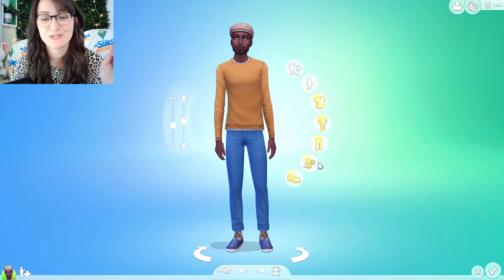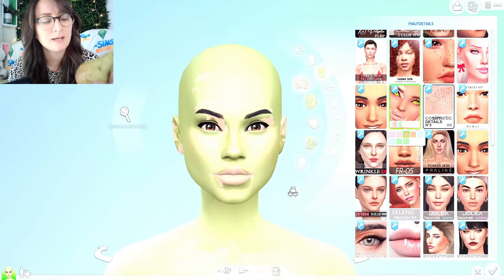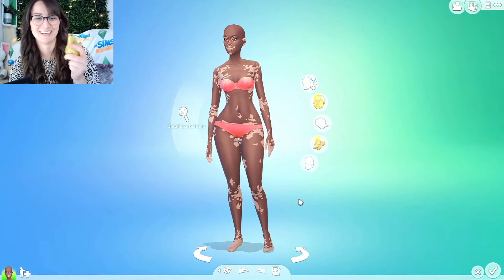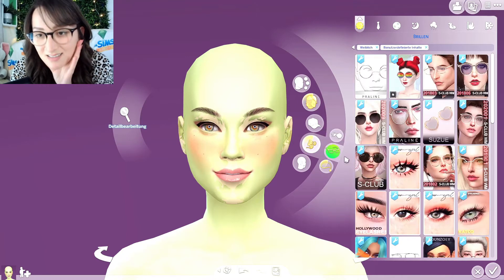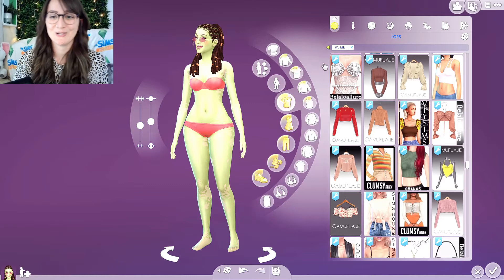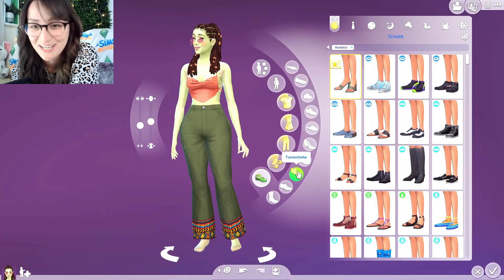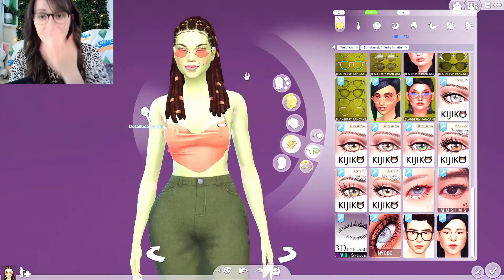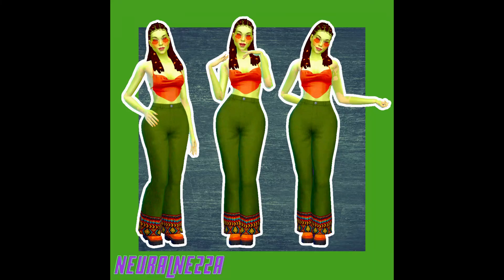FRUIT TO SIM CHALLENGE | 🍐 PEAR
Please share with family and friends, so the Neural-Gang can grow even bigger 🧡🌈

Sims4-Gallery-ID = NeuralNe22a

This video has been created and is owned by NeuralNe22a. This video is PG, family friendly and has no cursing or swearing! 💕